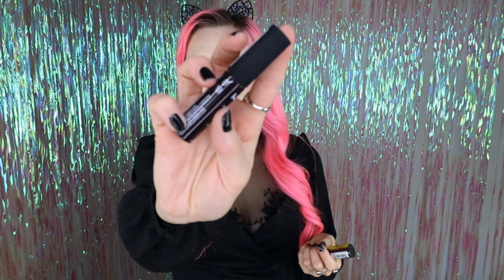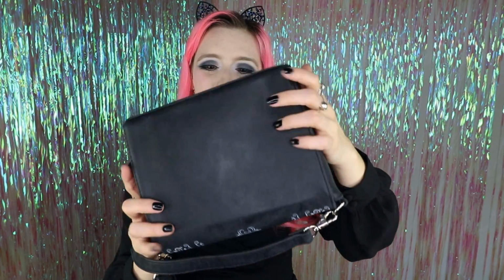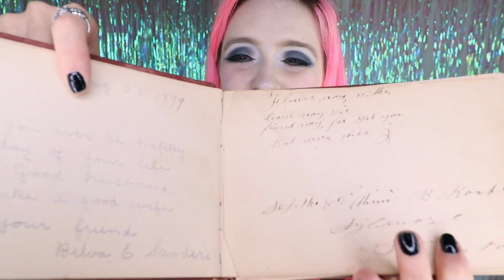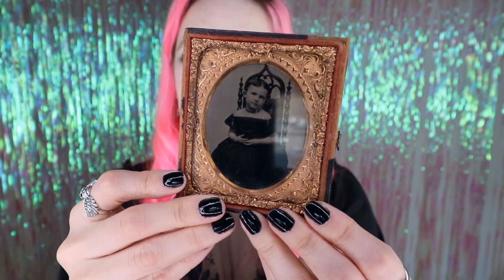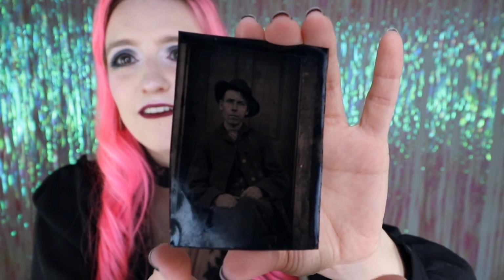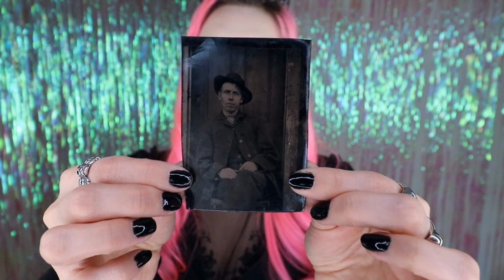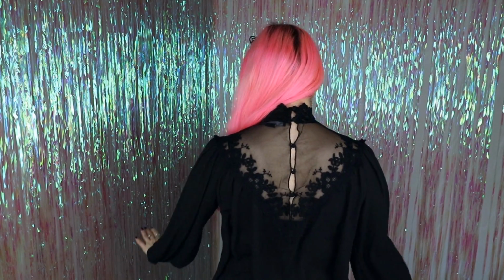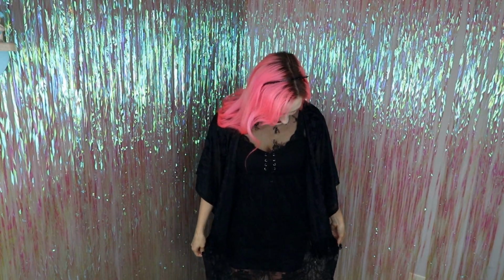Spooky Monthly Favorites: March 2019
Spooky Monthly Favorites for March of 2019.

Heather Sparkles
MEADOW LANDS
PA, 15347